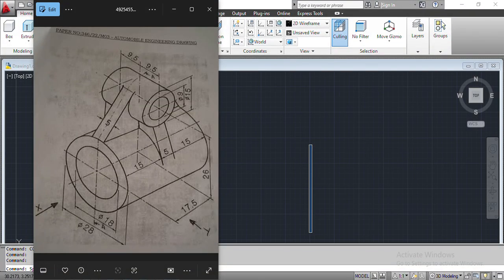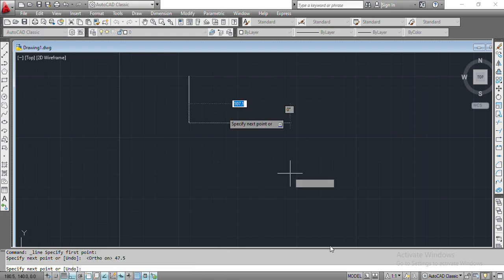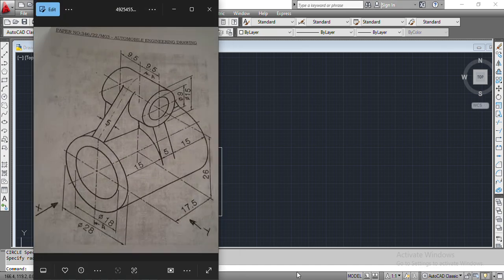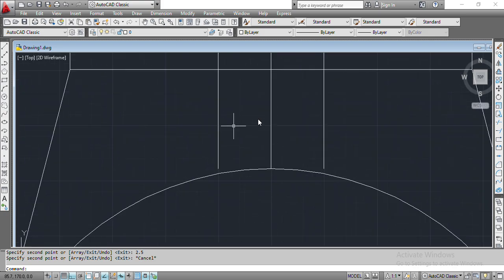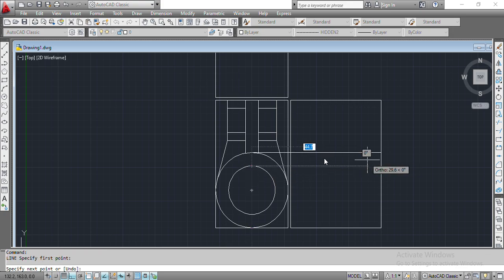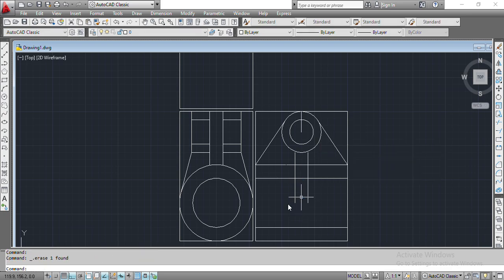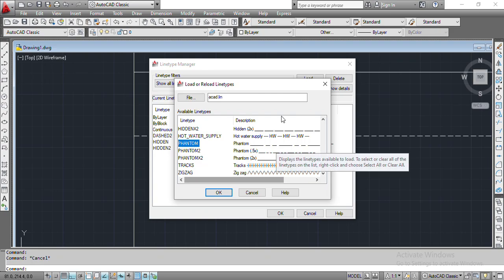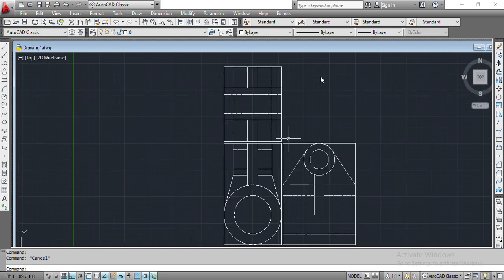Third Angle Projection